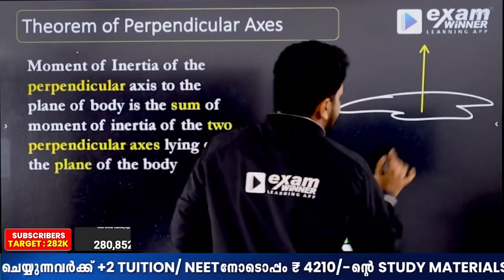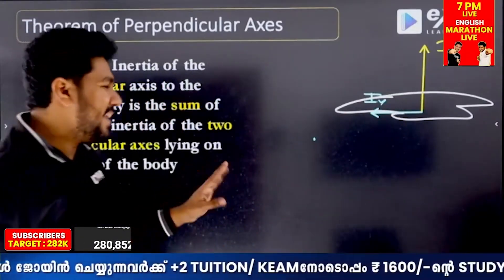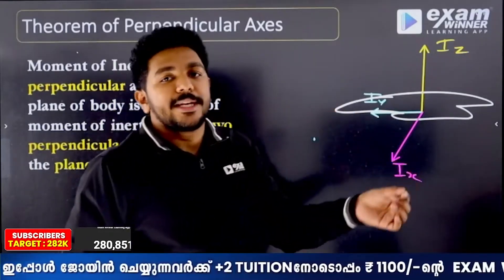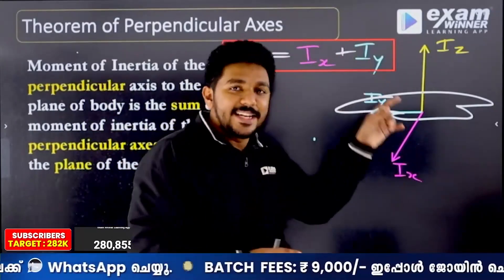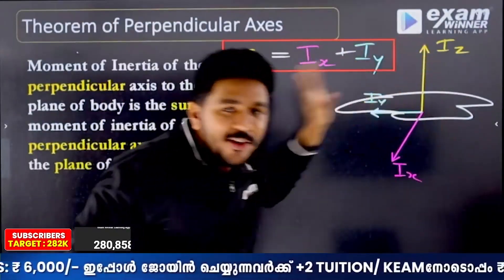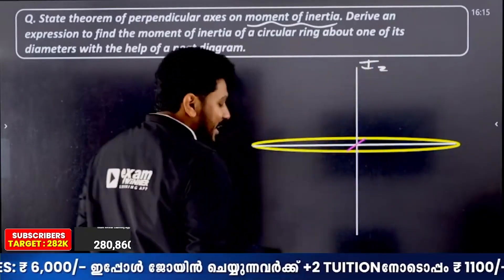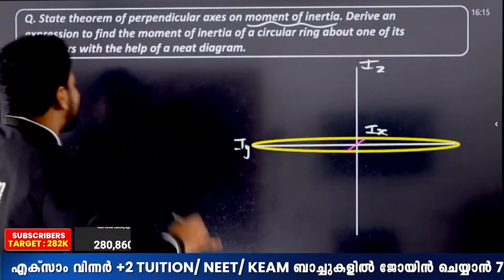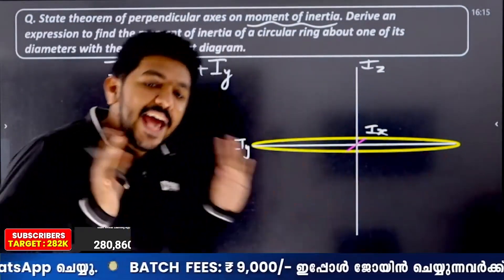Plus One Model Exam | Physics | Perpendicular Axis Theorem | Exam Winner